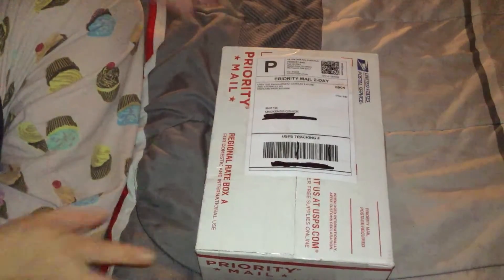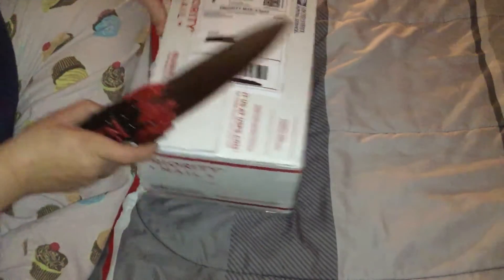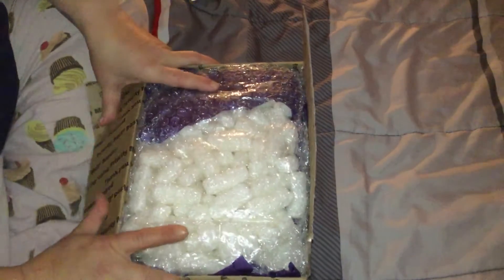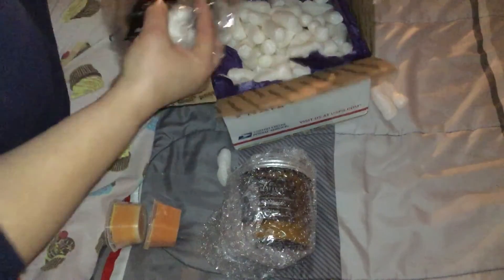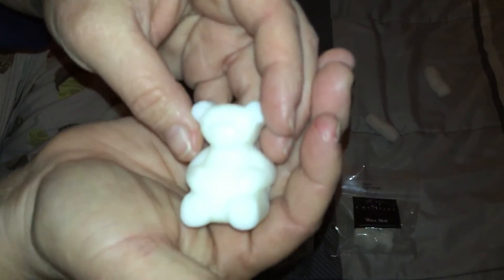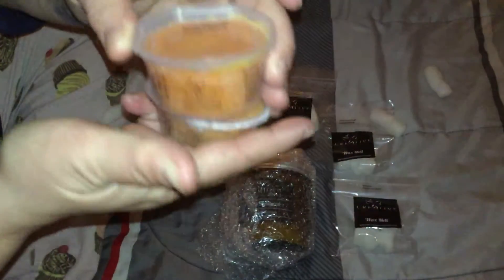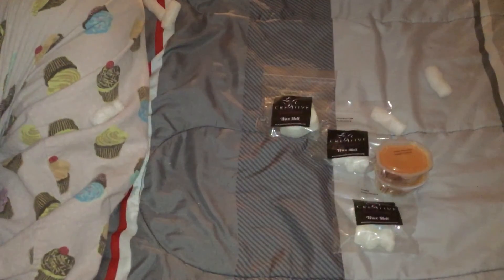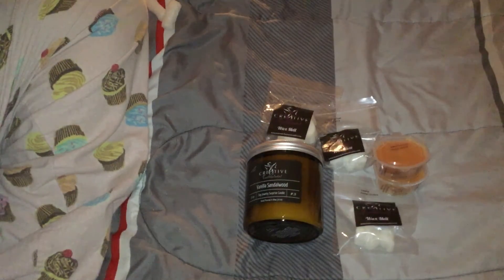Creative Enchantment Haul